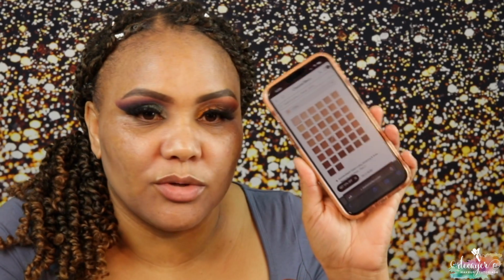🔥FOUNDATION FRIDAY🔥Testing out a different foundation every Friday.. CHARLOTTE TILBURY FOUNDATION!!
New foundations i've been testing over the last few months, these foundations are not new but they are new to me to and I am ready to give my thoughts on these Foundations.

Hi Glam-amours!

Brushes and Blenders
Luxie 732

Primer
Supergoop! Glowscreen